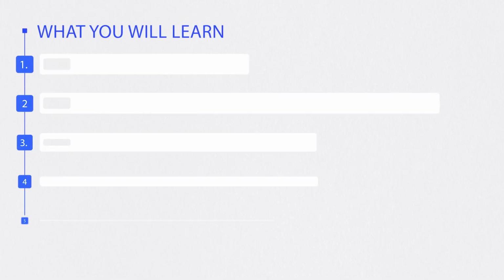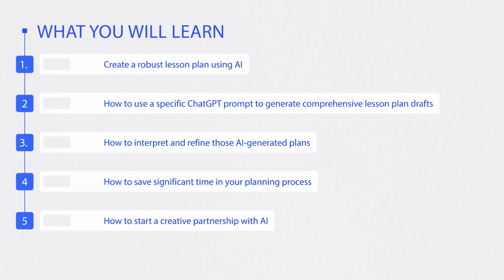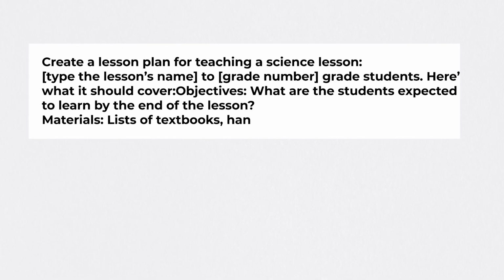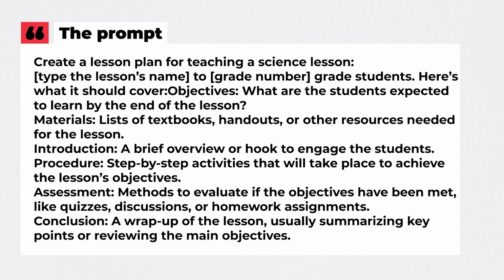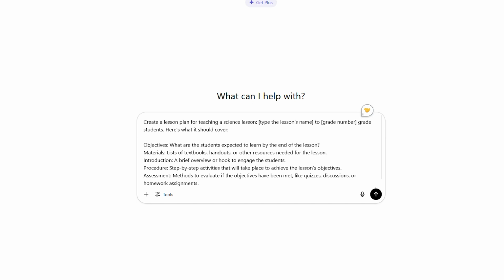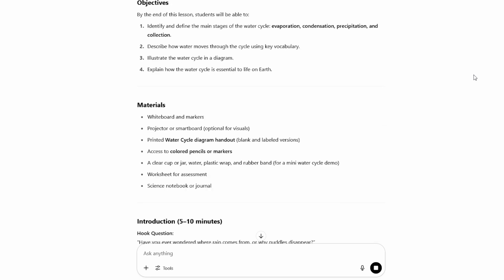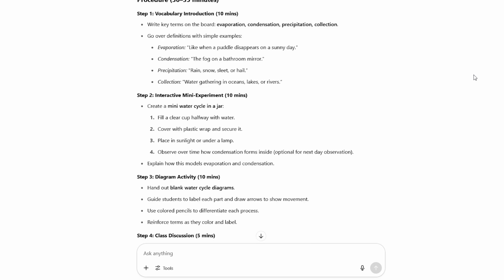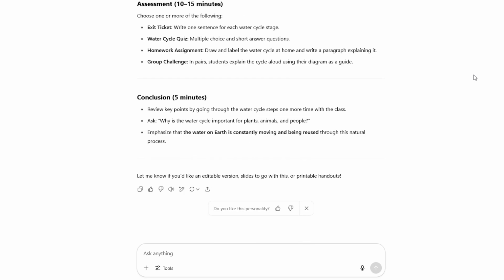How to Create Lesson Plans For Students | ChatGPT Tutorial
Want to save hours on lesson planning? In this video, we’ll show you exactly how to use ChatGPT to create customized, engaging lesson plans in minutes. Whether you’re a new teacher or a seasoned educator, this tool can revolutionize the way you plan and teach.

🎯 Learn how to:

    Generate lesson plans for any subject or grade

    Align content with learning objectives

    Adapt plans for different student needs

    Save time while enhancing creativity

This is a game-changer for educators looking to work smarter, not harder.